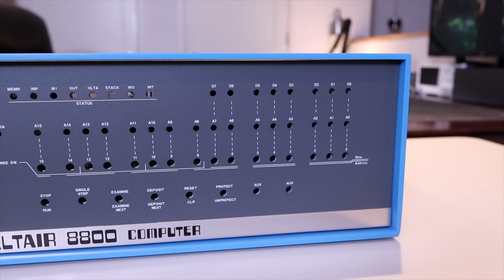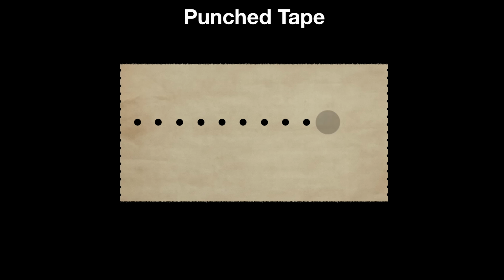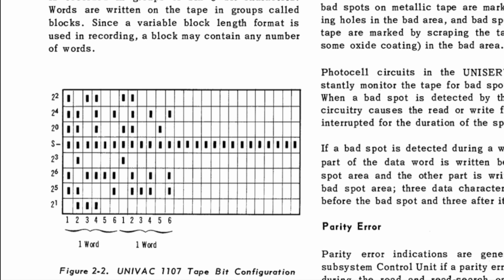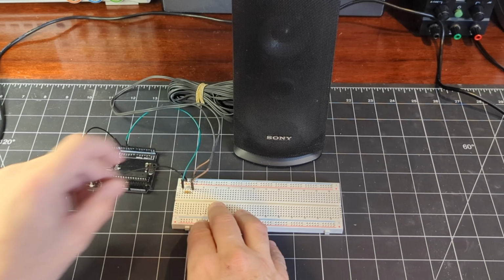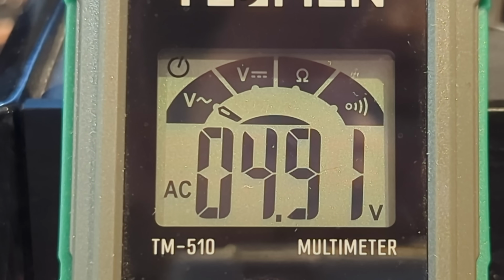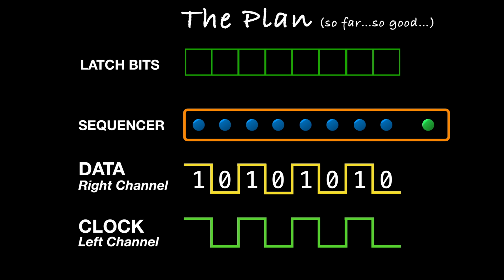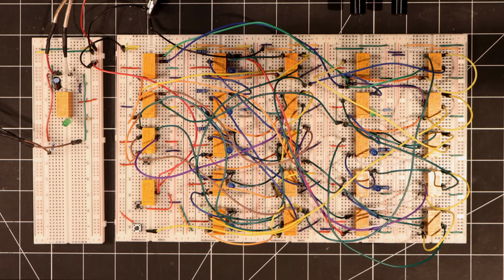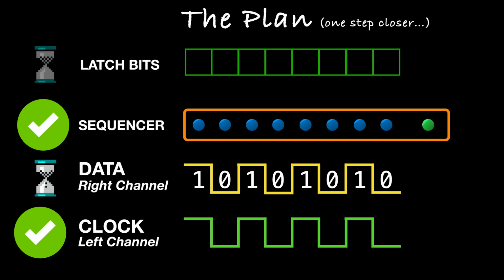Relay Computer - Tape Storage (Part I)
Ever since starting this project, I've wanted to pursue a more vintage means of loading programs onto this relay computer, and now is as good a time as any to get started! My rules (very loosely) are to build something that could have been around in the 1940's to 50s or so. And I think I've come up with something that's workable...

_Thanks for watching, and as always I welcome any feedback or ideas for future projects!_

*CHAPTERS*
0:00 Mystery Case Reveal!
2:02 Vintage Storage Options
4:04 Landing on Tape Storage
5:05 The Plan
6:02 Recording the Clock Tones
8:00 FULL BRIDGE RECTIFIER saves the day!
10:00 Have clock...will sequence...
12:13 THE BIG TEST!
13:11 Outro - What's next?
14:11 Slow but mighty sequencer fade out